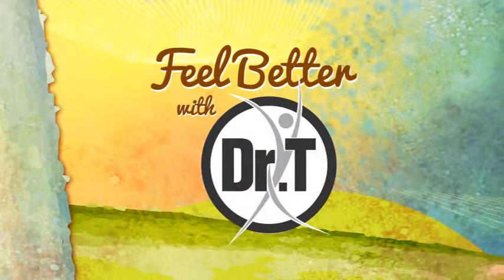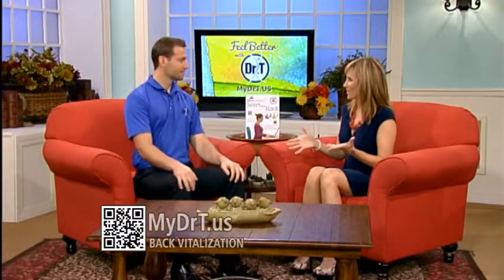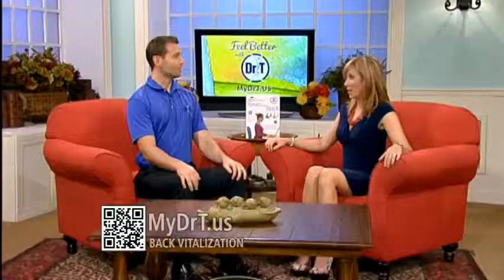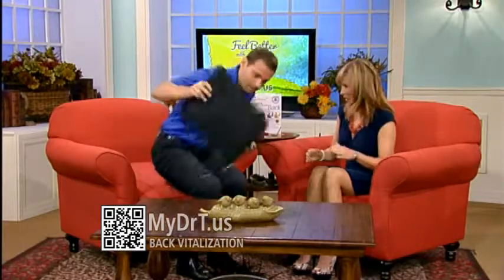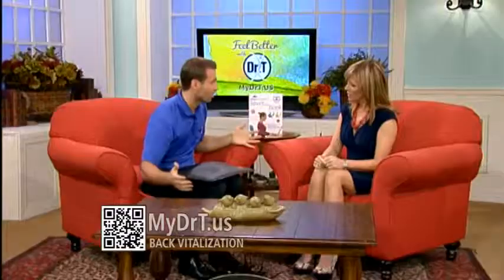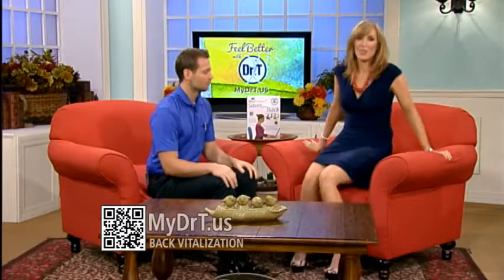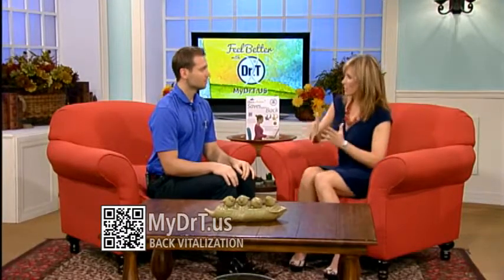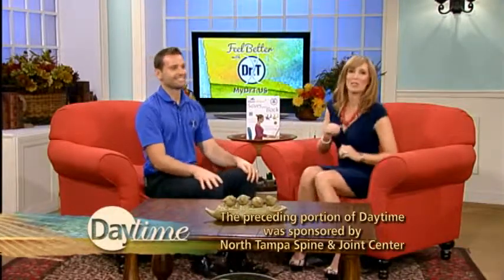Back Vitalizer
Do you have pain while sitting at work for long hours?  Watch Dr. T present the back vitalizer on NBC's Daytime.  The Back Vitalizer is a patented product designed to reduce back pain.  The device fills with air and promotes movement and flexibility in the low back.  The Back Vitalizer relieves low back pain, stiffness and fatigue.  It improves sitting posture, strengthens the lower back, and enhances core stability.

For more questions visit Dr. Travis Mohr at his Chiropractic office in New Tampa, FL.